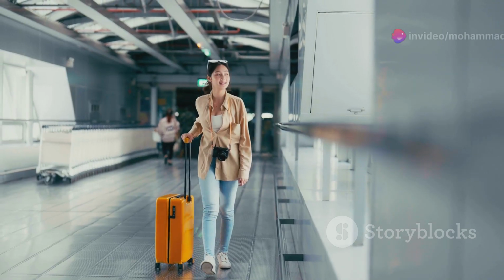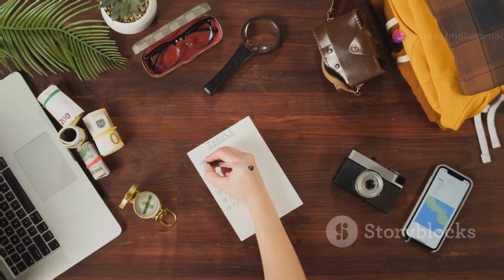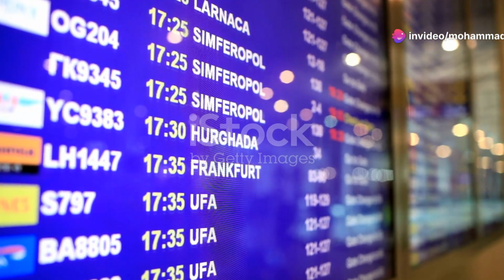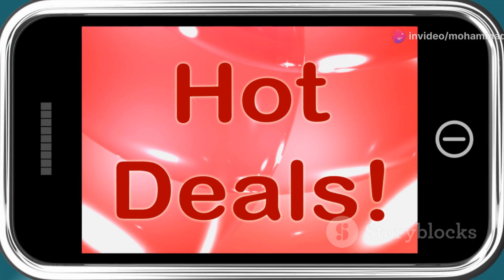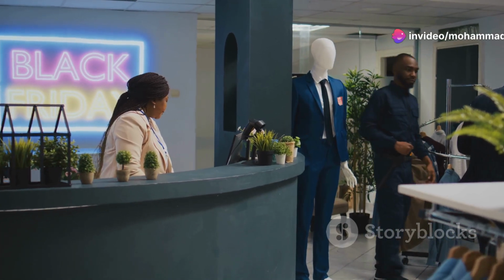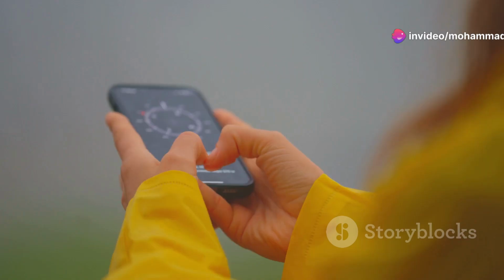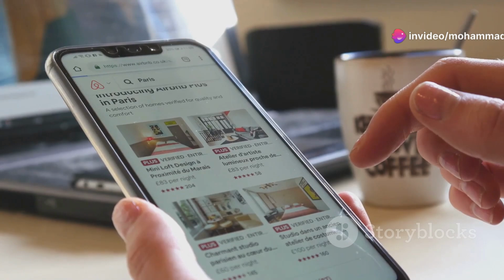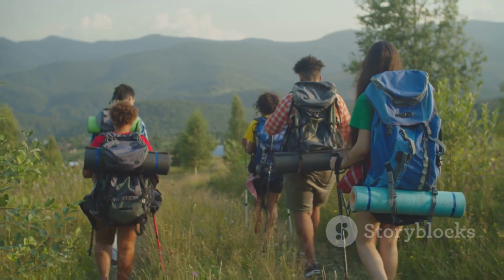Travel Hacks to Save BIG (2024)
Are you ready to explore the world without breaking the bank? In this video, "Travel Hacks to Save BIG (2024)", we unveil the ultimate tips and tricks to help you maximize your travel budget and minimize expenses! 🌍✈️

From finding unbeatable flight deals to scoring the best accommodations, we cover everything you need to know to travel smarter in 2024. Discover the secrets of timing your bookings, leveraging travel reward programs, and utilizing budget travel apps that can save you hundreds of dollars.

Whether you're a seasoned traveler or planning your first adventure, our expert advice will empower you to make the most of your travel experience. Join us for insider tips on dining, local transportation, and hidden gems that won't cost you a fortune.

Get ready to embark on your next journey with confidence and savings in your pocket!